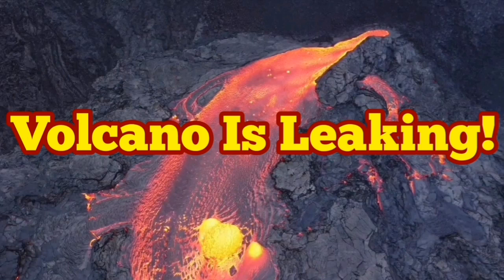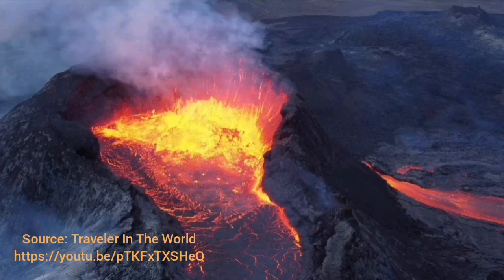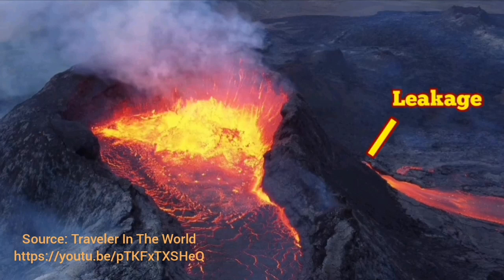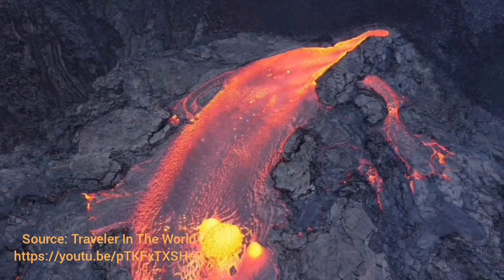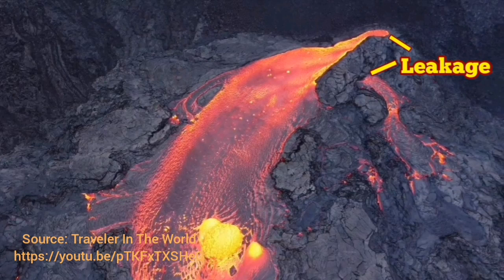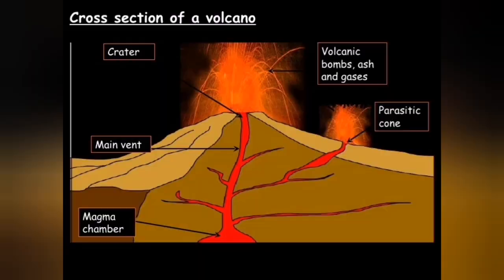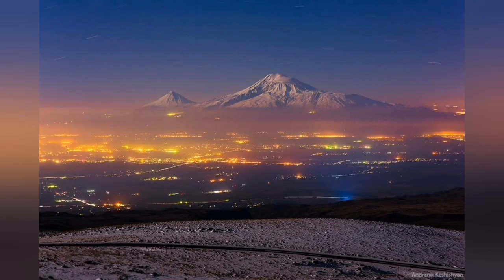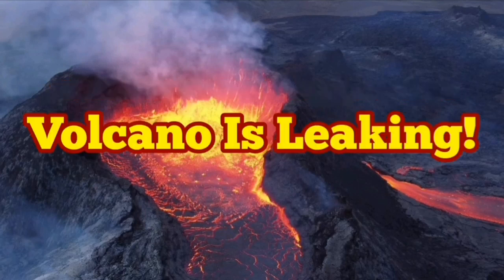Volcano Is Leaking / Parasitic Vent/Magma Plumbing In Iceland Fagradalsfjall Geldingadalir Volcano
The source of image is from this fascinating video by Traveler In The World YouTube channel. The link to the video is this